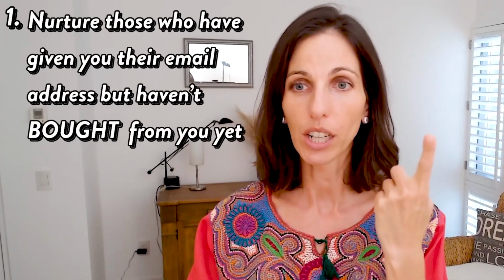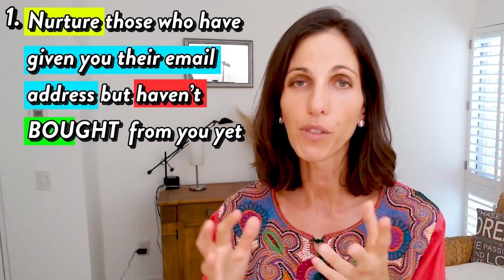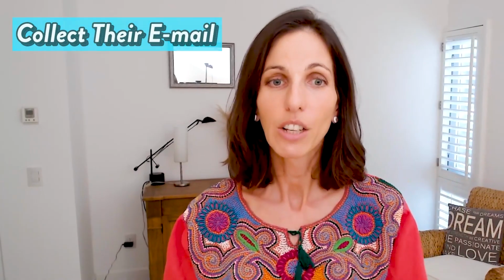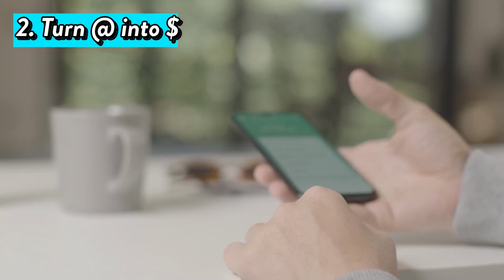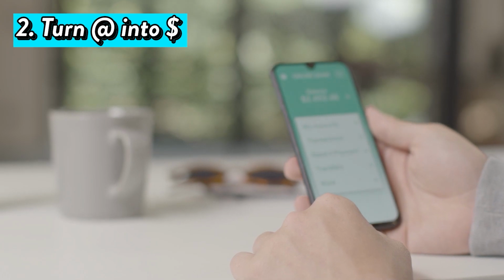Email Marketing for Shopify: What You Need To Know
Shopify email marketing is the most profitable source of revenue for your ecommerce store. Why? Find out here in this video.

Here's what you NEED to KNOW about ecommerce email marketing in this comprehensive guide.

00:00 eCommerce Email Marketing Intro
02:00 Silvia Myers & Traffic Ninjas
02:47 List Building
04:47 Easiest Ways To Build Your Email List
05:59 Avoid These Words
09:27 Turning Emails Into Dollars
11:35 eCommerce Email Blasts and Sequences
13:51 How to Use Email Blasts To Generate Sales
18:02 Best email marketing tools for eCommerce
21:18 More Resources

🔥 RESOURCES

⬇️ More training ⬇️

** FREE Masterclass: Generate consistent and high-quality traffic and sales to your ecommerce store:

⬇️ ABOUT US - Traffic Ninjas - Silvia Myers & Kristen Myers ⬇️

Silvia is the Co-Founder of The Traffic Ninjas who help eCommerce founders and brand builders get high-quality traffic and turn it into sales.

The Traffic Ninjas help product makers, brand builders and online store owners succeed by exploring little known hardly understood online marketing techniques for small business owners that are applicable even if you're new to eCommerce, are flying solo, have a small budget or feel like nothing has worked for you before.